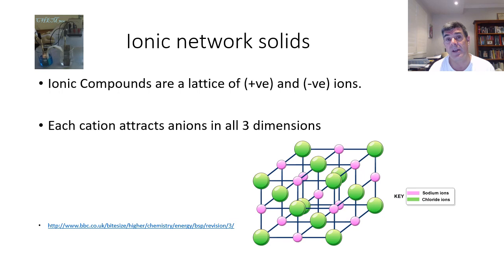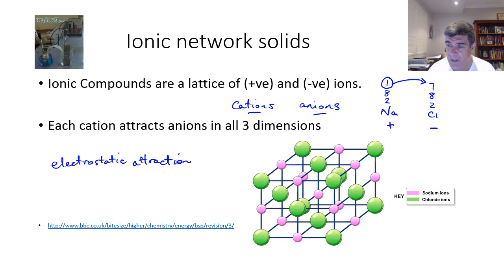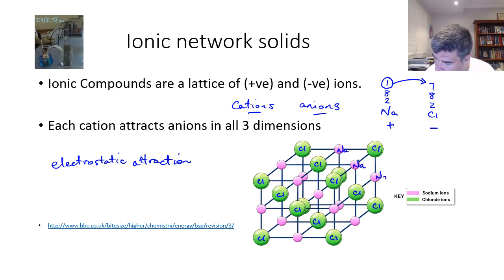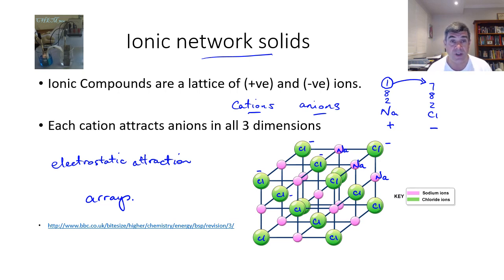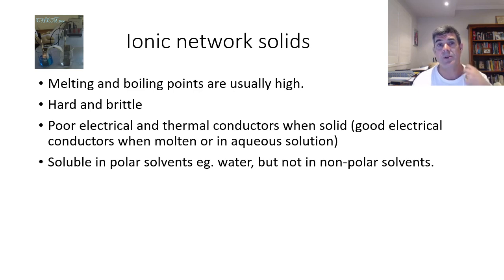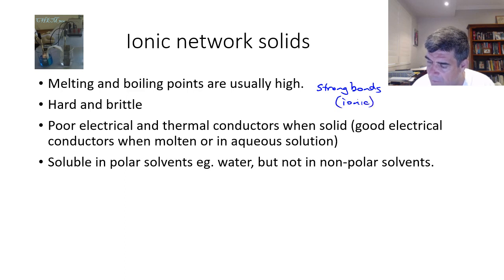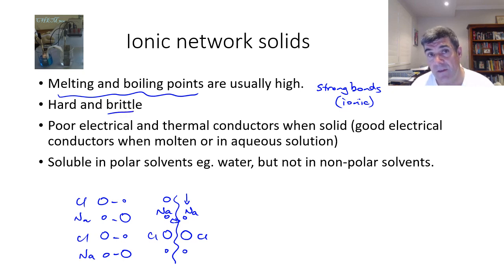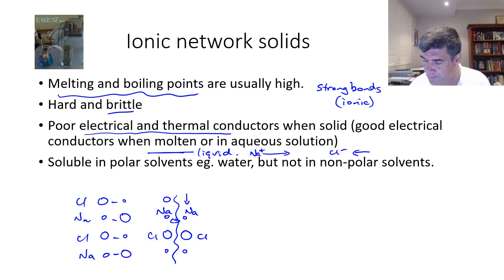PSM#26 Ionic networks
Properties and Structures of Matter
Ionic networks